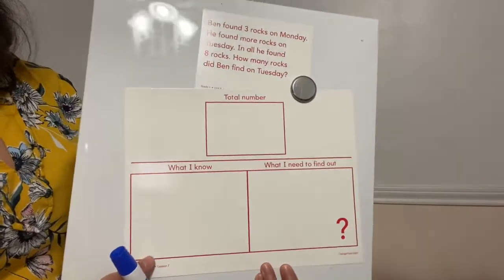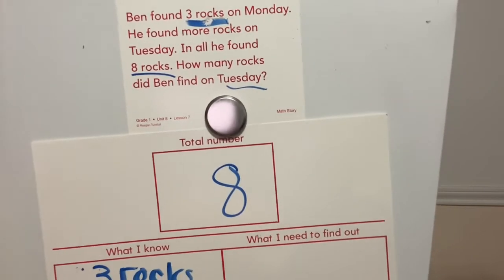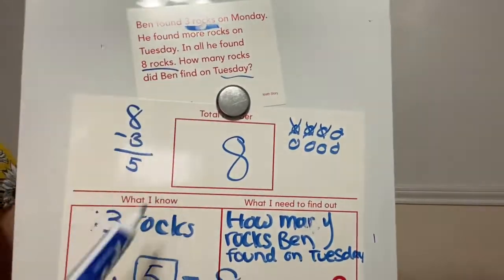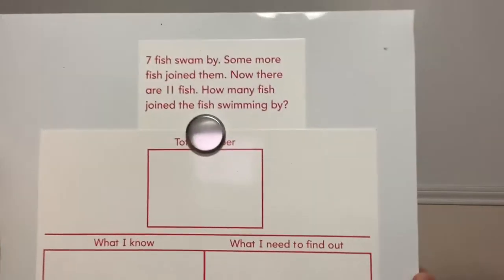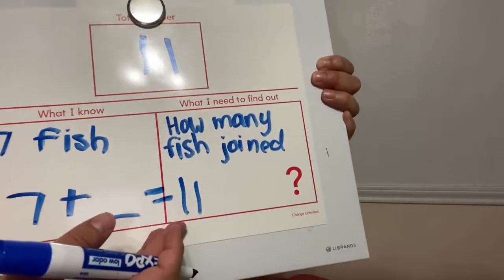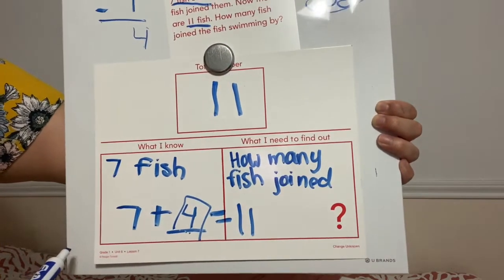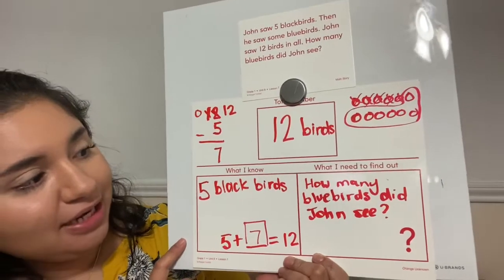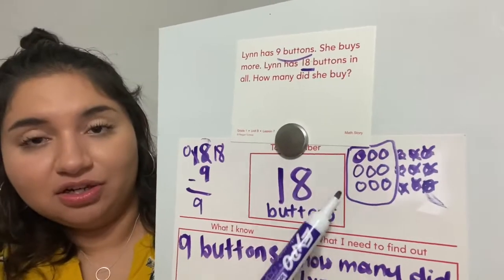Week of May 18, 2020-Lesson 2 “Change Unknown Word Problems”